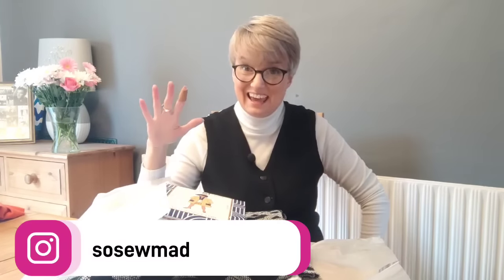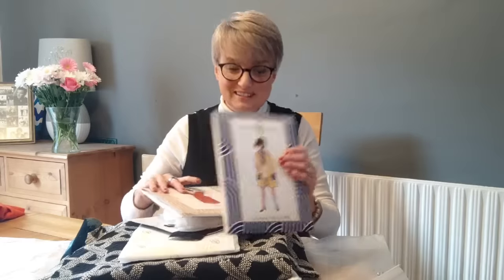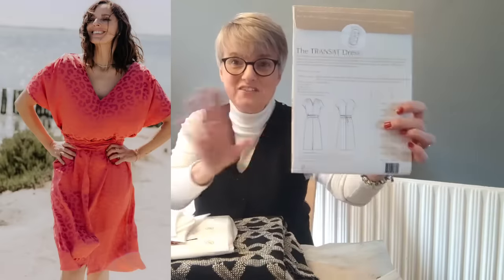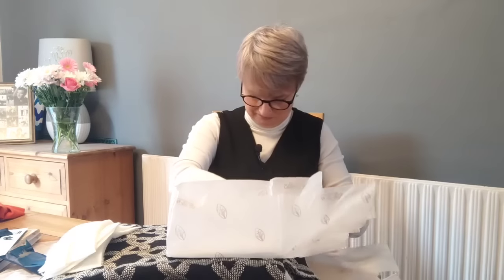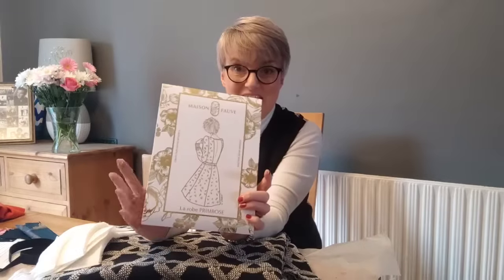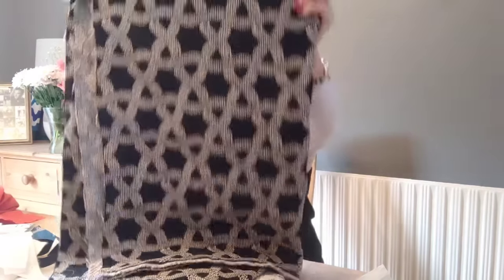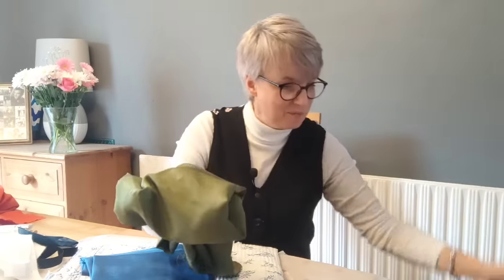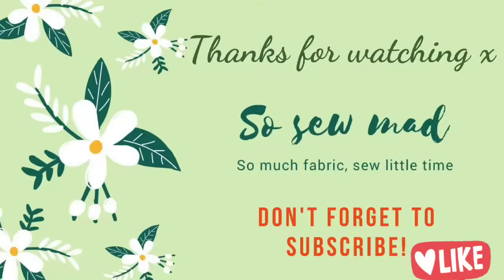Next makes and plans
Hi everyone,

I'm utterly addicted to the wonderful patterns from @MaisonFauve and can't wait to share the next patterns and fabrics I will be working with.

I feature:

The Nage Libre Jacket which I'll make using the Jacquard Botanica in Ecru, I also have the cupro lining. I also have the silver beading to add the detail in the jacket.

The Transat dress

The Chelsea blouse currently available as a paper pattern, but the whole Empire State of Fauve will be released on PDF in the. next few weeks

The Metropolis Jacket is absolutely stunning and I will be making this in the Jacquard Loop Encre fabric

The Primrose Dress

All the patterns have a full sew along available on their YouTube channel and the instructions booklets are in French and English.

I have lots more details about the patterns I have made using Maison Fauve on my YouTube channel and also images on my Instagram page